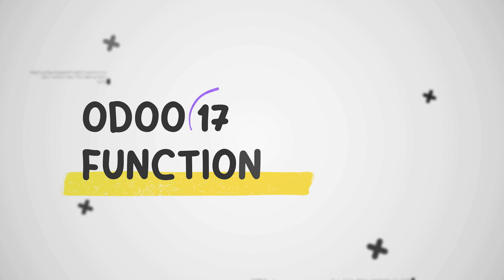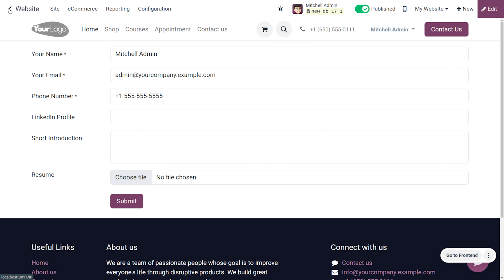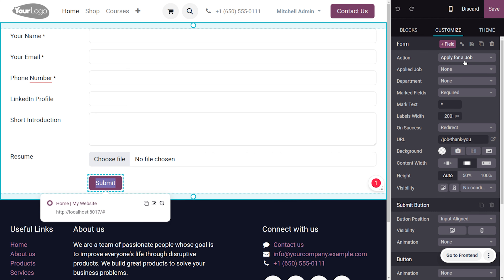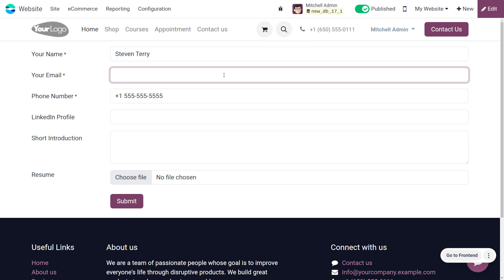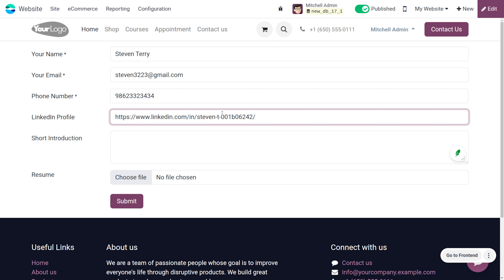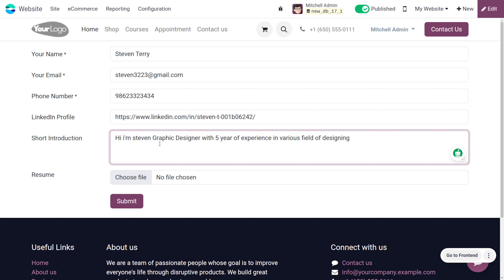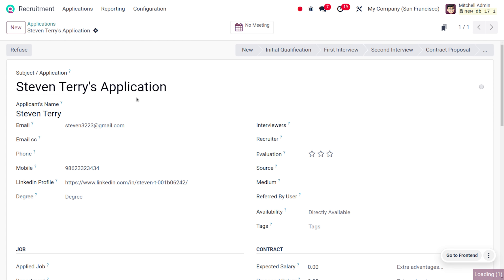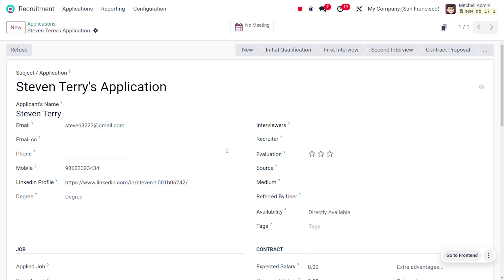How to Apply for a Job Through Odoo17 Website App | Odoo 17 Functional Tutorials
There are a couple of reasons why you might want to apply for a job through an Odoo website form:

Convenience and Efficiency:

Applying through the website form is often the most convenient way to apply. It's typically a streamlined process that can be completed quickly and easily, without needing to send an email or fill out a separate application.
For the company, it allows them to collect your application information in a structured format that feeds directly into their applicant tracking system. This makes it easier for them to review and sort applications.
Increased Chance of Standing Out:

Some companies may customize the Odoo website form to ask specific questions relevant to the position. By answering these directly in the application, you can ensure your qualifications are clearly communicated to the hiring manager.
Additionally, since the application goes straight into their system, it reduces the chance of it getting lost or overlooked compared to a traditional email application.
Overall, applying through the Odoo website form can be a faster, more efficient way to apply for a job and potentially increase your chances of getting noticed by the employer.